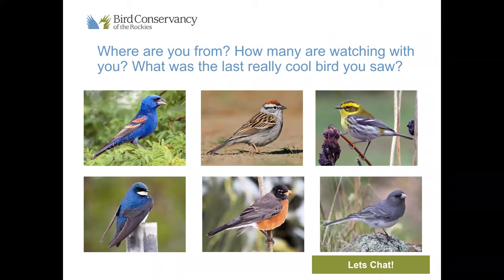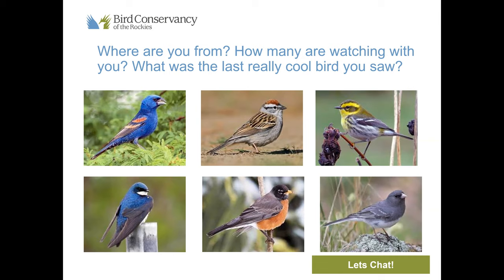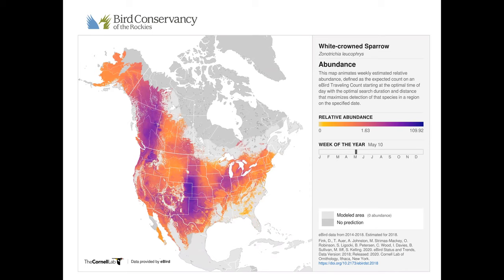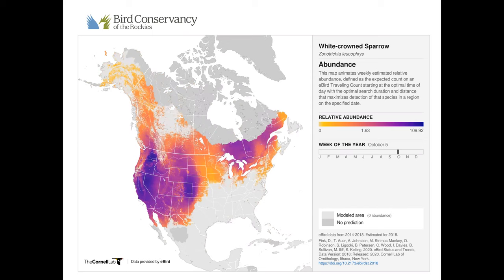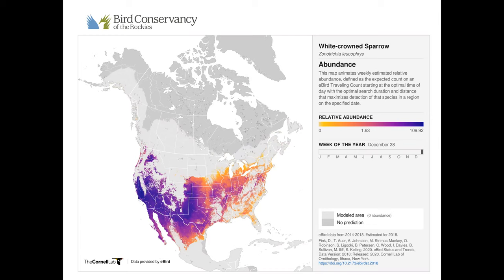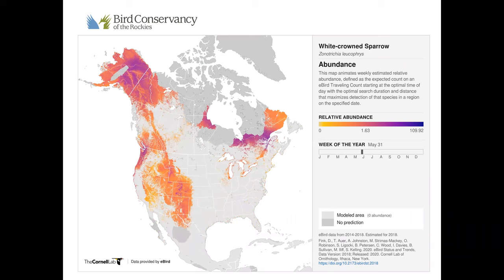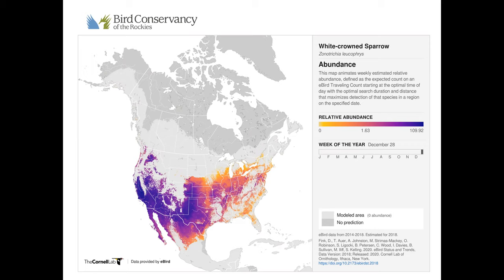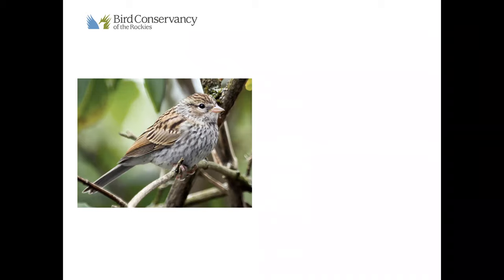Fall Migration Sparrows and Juncos Webinar Recording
Fall migration is well underway! Join Bird Conservancy of the Rockies to learn more about this phenomenon. We will be discussing migratory patterns of sparrows and juncos, migratory research, and of course identification of tricky fall bird species. Be sure to have your favorite field guide or app handy.